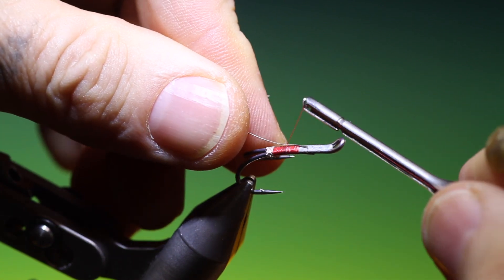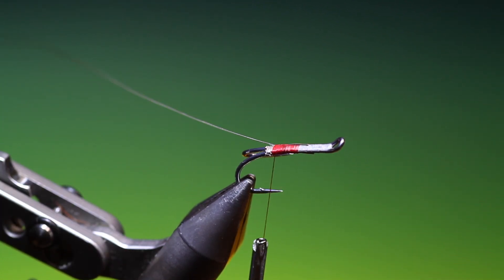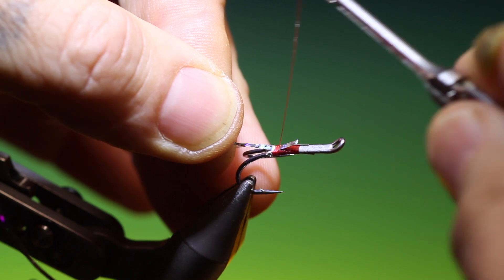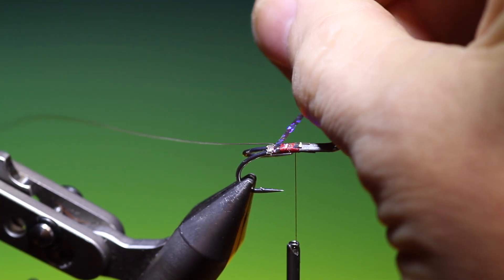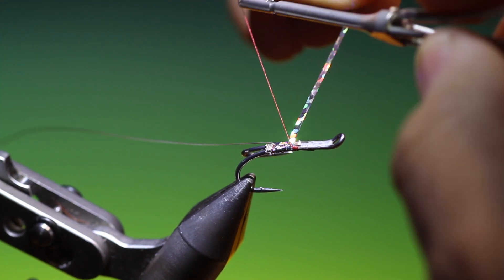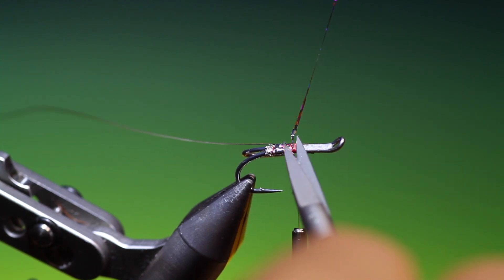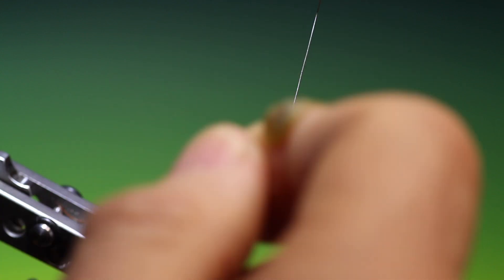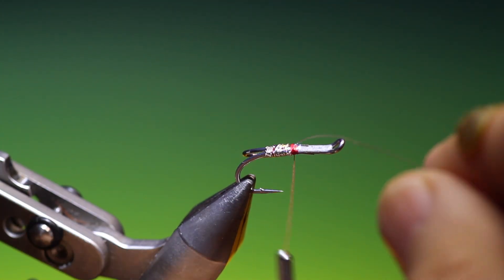Fly Tying the Kinermony killer fly with Barry Ord Clarke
Another popular hair wing salmon fly, this time tied flame thrower style. The KK as it is also known is typical of the modern European hair wing patterns. You can also tie it in its original style with a over wing of black Arctic runner.

Hook:   Mustad Heritage DL71UAP # 8
Tying thread:   Sheer 14/0 Red
Rear body:   Silver holographic tinsel
Body hackle 1:   Yellow
Front body:   Black floss
Rib:   Silver wire
Wing:   Orange , Yellow and black buck tail
Flash:   Pearl crystal hair
Body hackle 2:   Orange
Over wing:   Black buck tail
Hackle 3:   Blue
Head:   Red